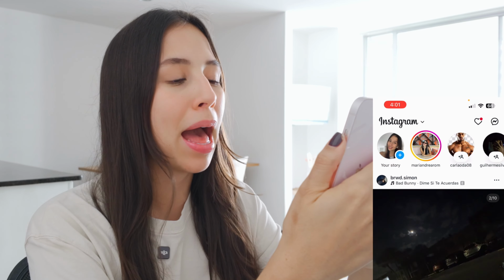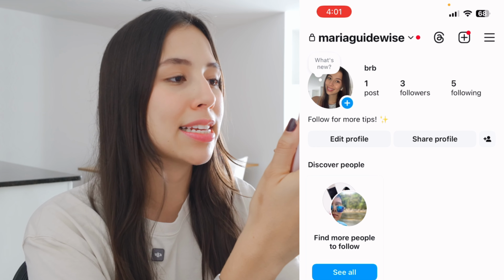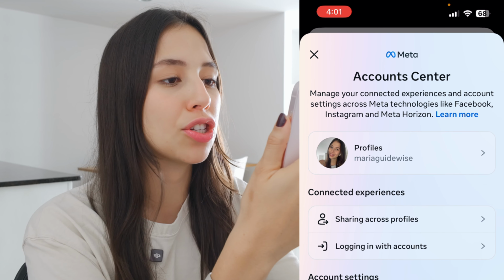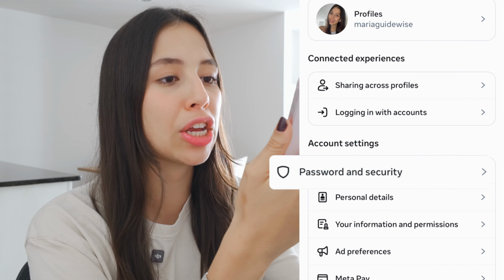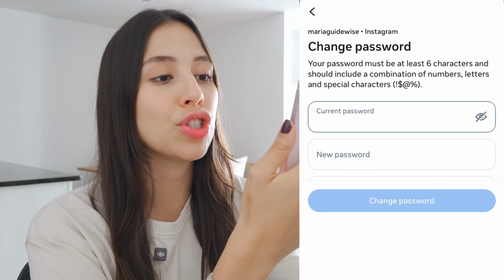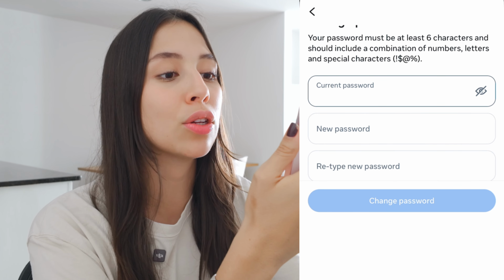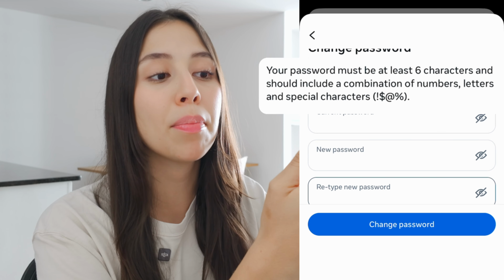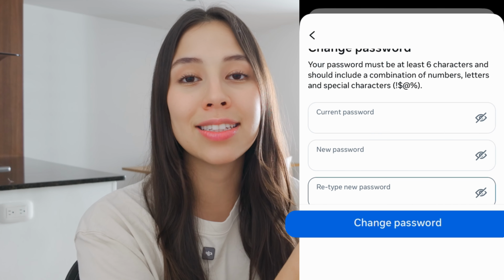How to Change Instagram Call Ringtone (Full Tutorial)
In this video, I’ll go over how to change your Instagram call ringtone step-by-step so you can personalize your notifications. I’ll show you how to open the Instagram app, find the settings, and adjust your call sound quickly. Learning how to change Instagram ringtone settings can help you stay more organized and recognize calls faster. If you want to pick a new ringtone for Instagram calls, this video will guide you through it.

Be sure to watch this video all the way as I cover how to open Instagram settings, find the notifications menu, and change your call sound. I’ll explain where to tap inside the app to set a new Instagram call ringtone easily. You’ll also learn how to customize your Instagram call notifications using your phone’s built-in sounds. With the right ringtone, Instagram calls will be easier to spot and answer right away.

Changing your Instagram call ringtone is a simple way to make your notifications stand out. This full guide shows you how to update your Instagram ringtone, adjust your call sound, and manage Instagram notification settings without confusion. Follow these easy steps to pick the perfect ringtone for your Instagram calls today.

How to Turn On Dark Mode on Instagram (iPhone) | Step-by-Step Guide

– Mari

Timeline:
0:00 - Introduction
0:10 - Open Instagram and Go to Profile
0:16 - Tap the Three Lines (Menu)
0:21 - Open Account Center Settings
0:25 - Go to ‘Password and Security’
0:30 - Select Account and Change Password
0:42 - Create and Save Your New Password